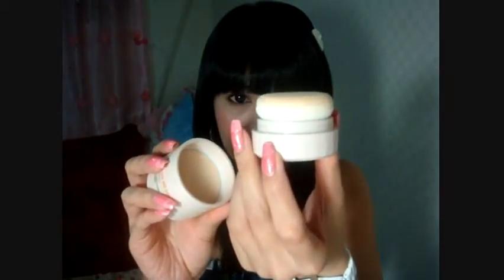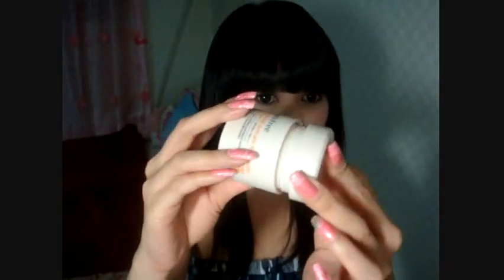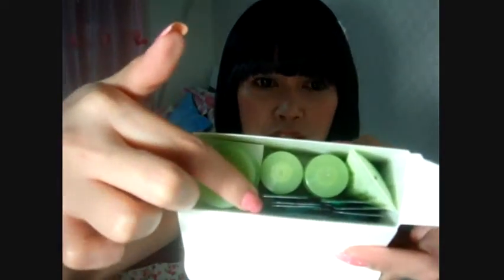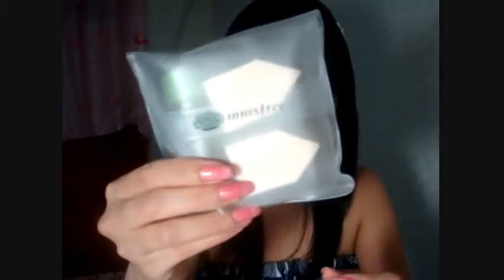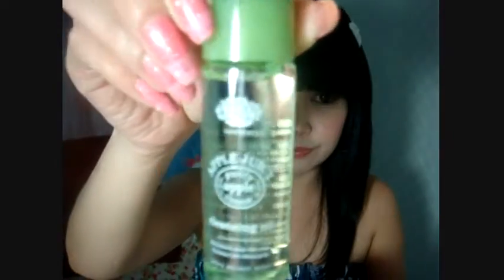korean cosmetics haul: INNISFREE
YAAAY! hope u guys like this and enjoy!!!